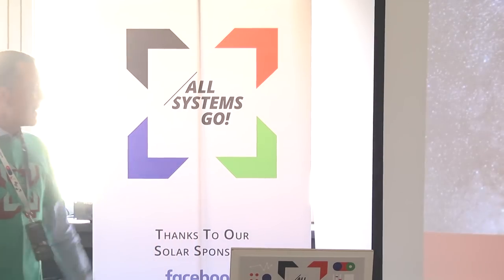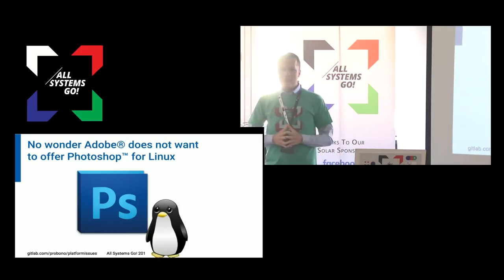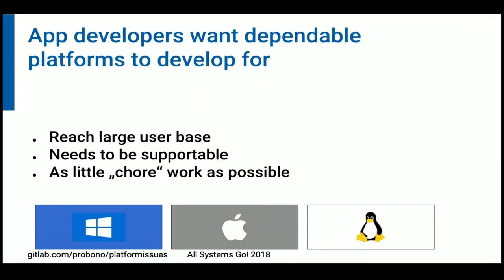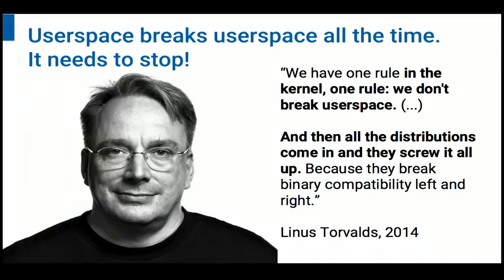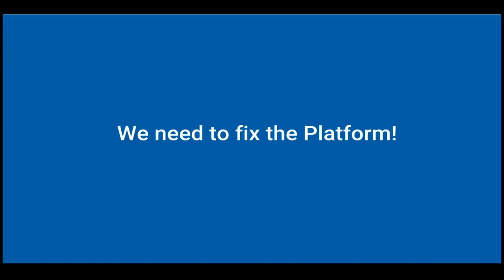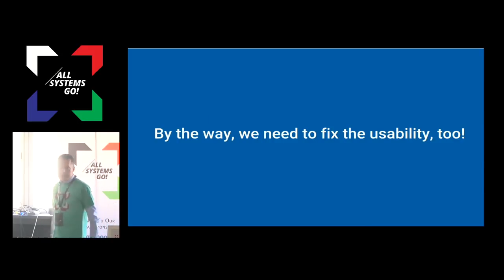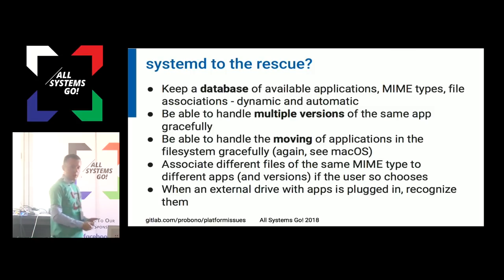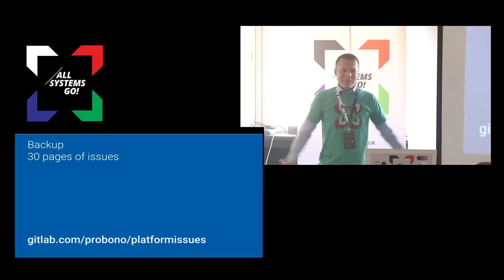2018 Desktop Linux Platform Issues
Will the year of the Linux desktop ever arrive? What can we do to make it happen?

TL;DR: Stop making "Desktop Linux" a moving target by agreeing on a minimal baseline that third-party application can take for granted to exist on each Desktop Linux system.

To make "Desktop Linux" a viable platform (as in: Windows, macOS) to develop against, we need to insist on backward compatibility and either need to find the "least common denominator" by experimentation (as we have done for over a decade now), or get the main Linux distributions (Ubuntu, Fedora, openSUSE, Debian, etc.) to agree on a certain set of infrastructure that can be expected to be "there", in a consistant way, without unnecessary differences.

A guaranteed minimal set of infrastructure (available in the default installation of all distributions) with guaranteed backward compatibility is required for "Desktop Linux" to become viable as a platform.

Simon Peter